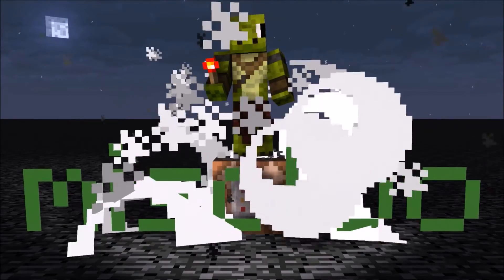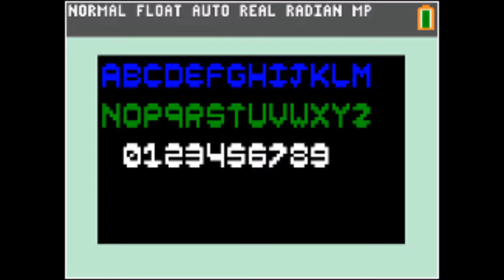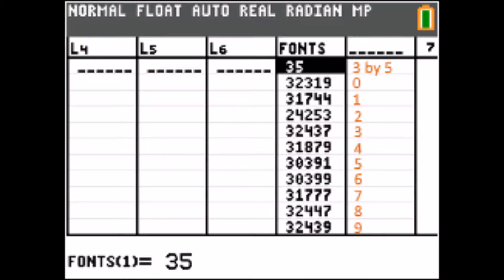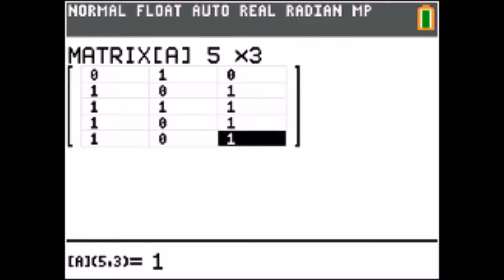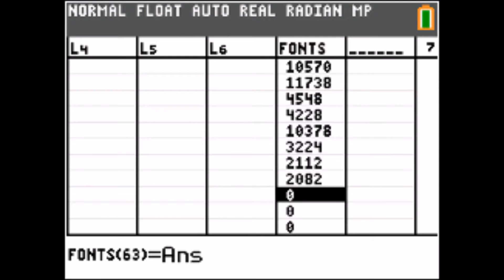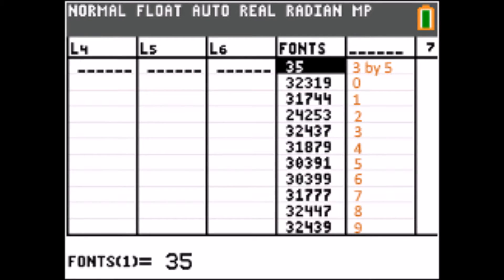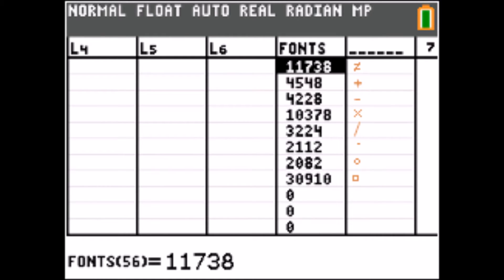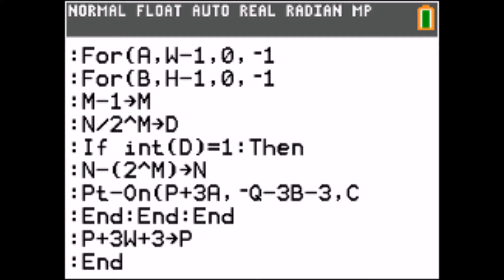TI-Basic - 08 - Fonts (TI-84 Plus ce-t) (Programming)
In this series we learn about the TI-basic programming language and how  you can make games on it.

TI-basic is used on the graphing calculators by Texas Instruments

In this episode we cover how to design our own font, how to store it and finally how we can draw it.